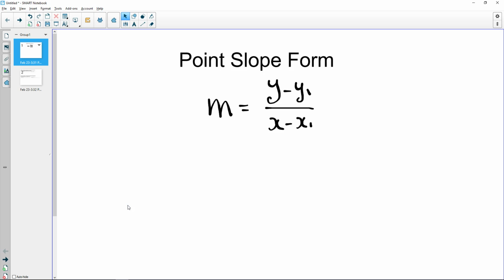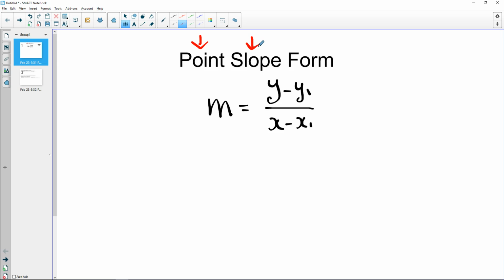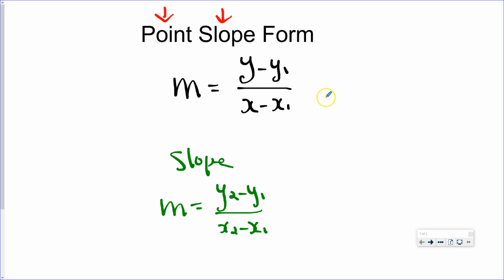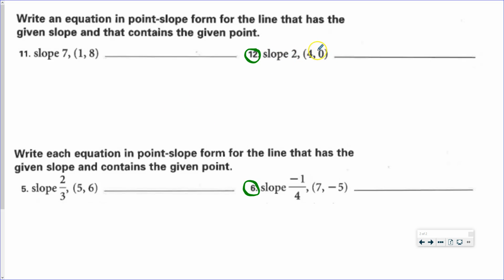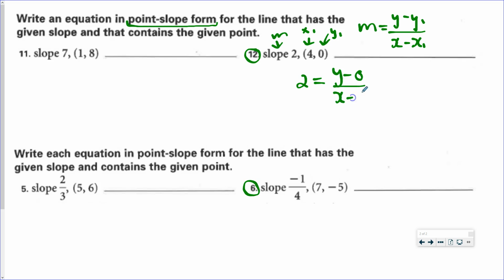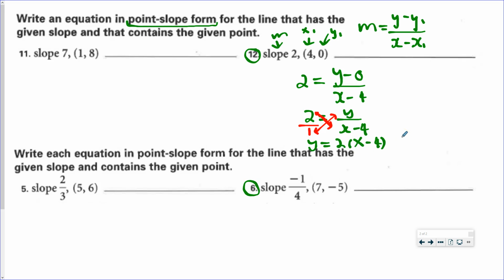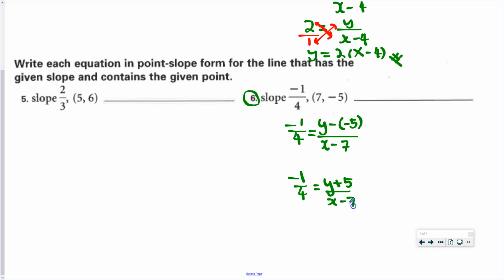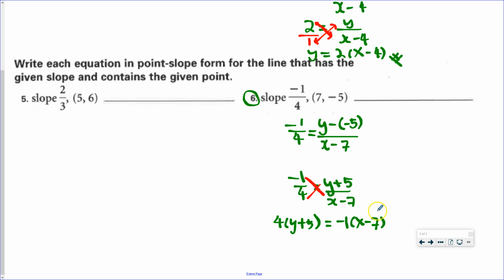Slope 6 - Point Slope Form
Point Slop Form!